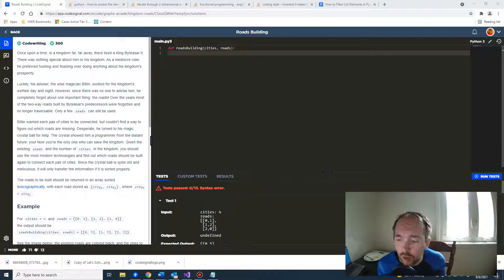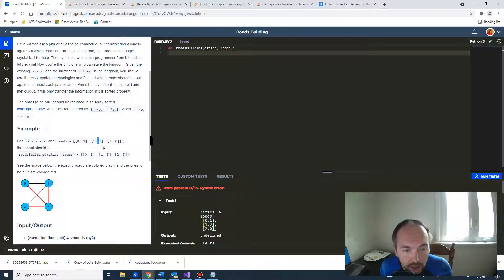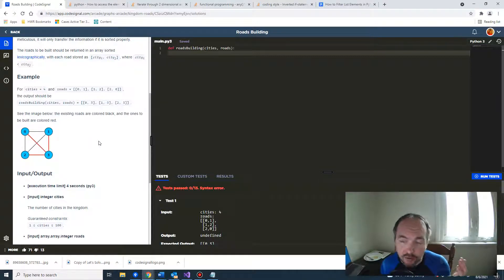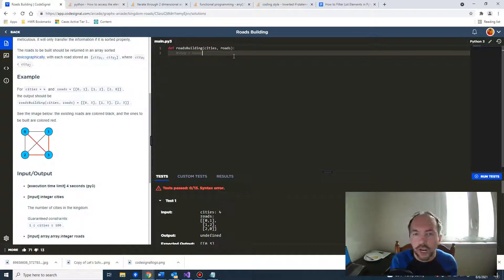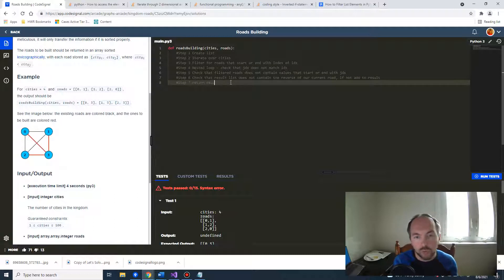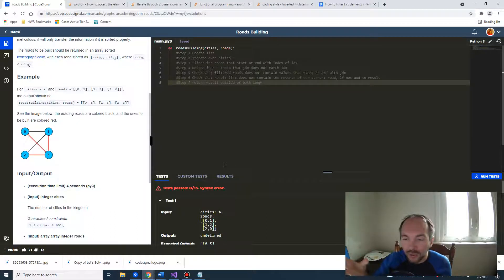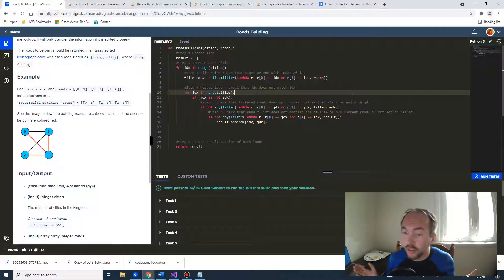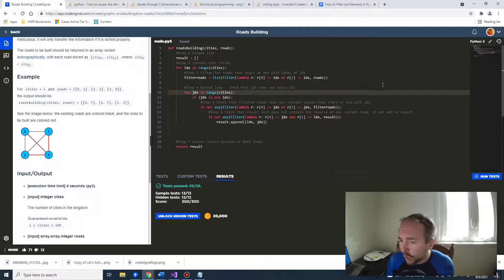Let's Solve Roads Building By CodeSignal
Let's solve again! This time we're working on Roads Building in CodeSignal. This uses maps, filters, loops and conditionals in Python to solve a problem of road connectivity within an adjacency matrix.

Let me know your thoughts and feel free to post your solution. Here's mine: